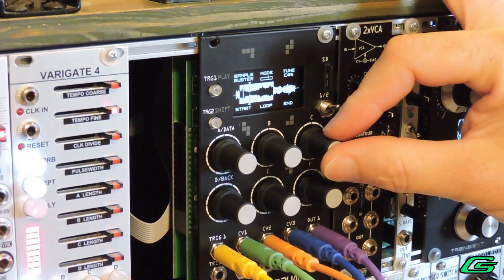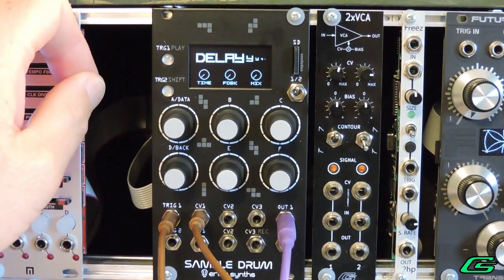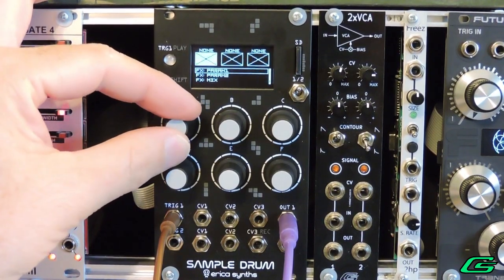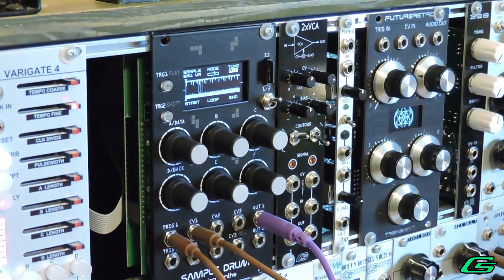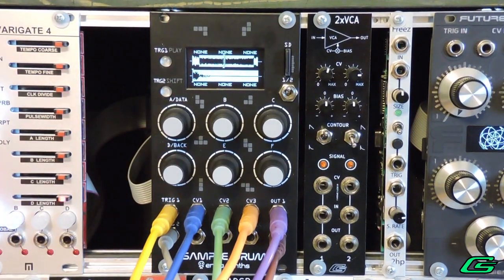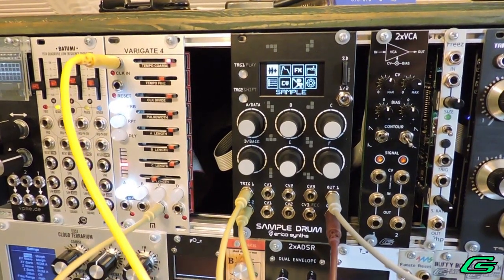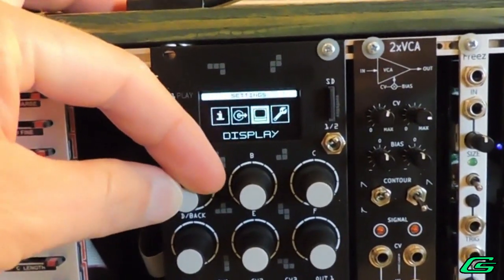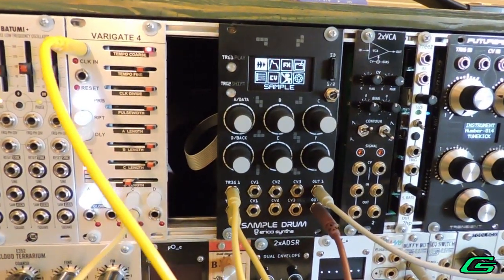Erica Synths Sample Drum USER REVIEW Eurorack [Pt. 2/2]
Today I am continuing my user review of the Erica Synths Sample Drum.  I will be covering the On-Board Effects, CV Mapping, Performance Mode, Saving Projects, and global settings.  Along the way I'll try a couple of interesting experiments using the
features covered.  Be sure to hang around for the end of the video where I'll share my final thoughts.

Audio samples were recorded and processed in ocenaudio.

0:00 Opening Intro
0:52 On Board Effects
1:35 CV Mapping
3:18 Sample Drum as an Oscillator?
4:44 Performance Mode
5:26 Saving Projects
6:21 Multi-sampled Instrument Project
7:45 Global Settings
9:04 Final Thoughts

Recorded direct to Tascam DR-05.
No outboard effects nor processing of any kind.